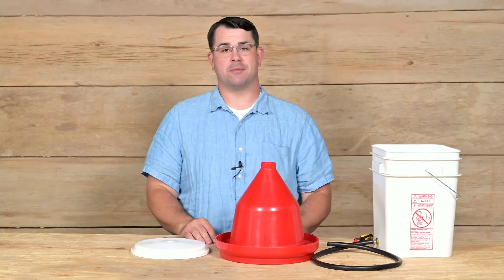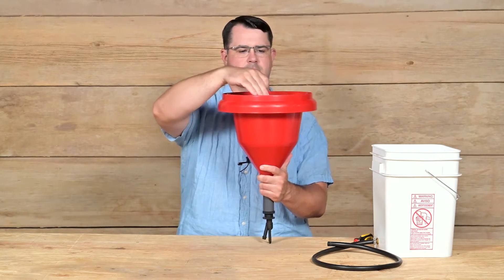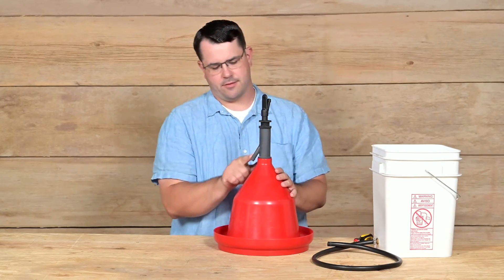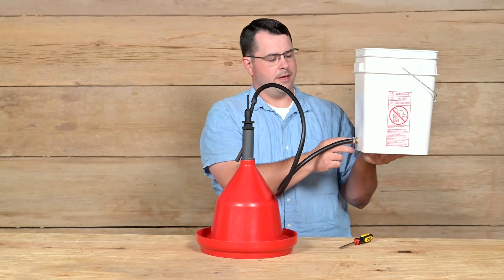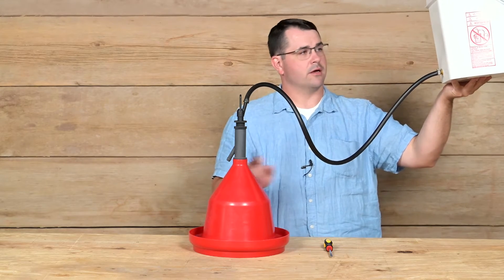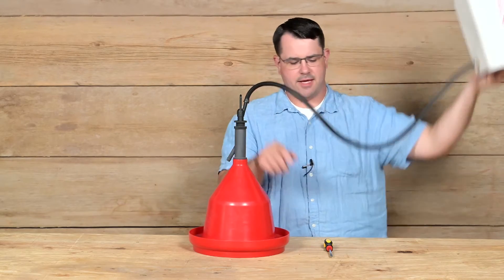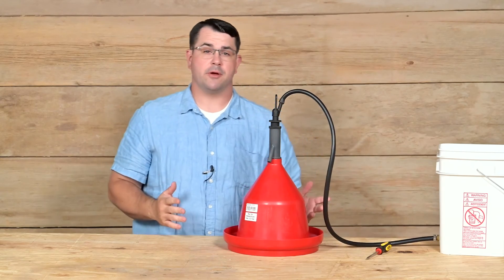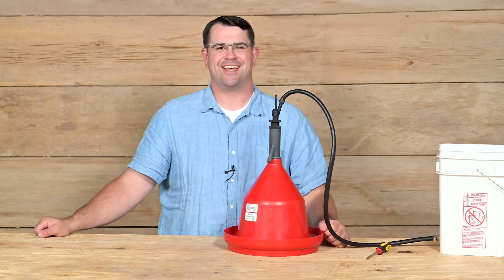Dome Drinker Set Up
Setting up and troubleshooting Premier's Suspended Dome Drinker (referred to as Gravity Flow Drinker in the video).